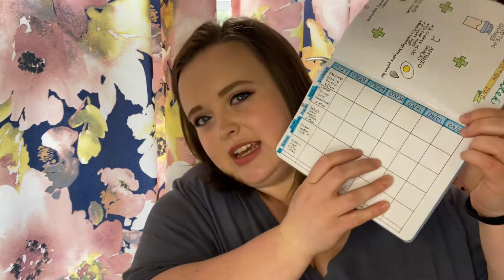Gastric Sleeve Surgery :: Pre-Op Diet Week 1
Hello again! I am here to share how my pre-op diet is going, during week 1 of my 2 week, 2 stage pre-op diet.

I will be getting surgery at Wake Med Cary on May 22, 2020. My surgeon is Dr. Scott Bovard. My highest weight was 322lbs. My weight at the beginning of my pre-op diet was 319lbs. Please watch to see how much I’ve lost so far, and how things are progressing!